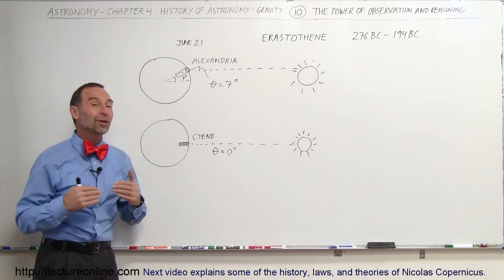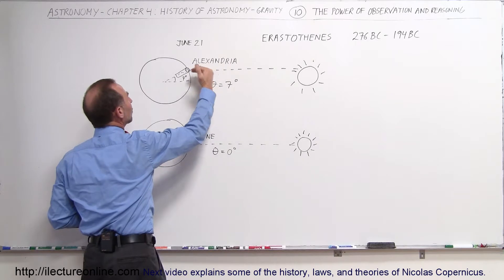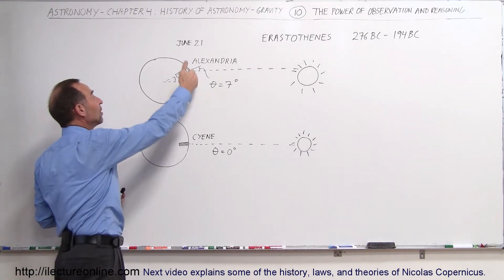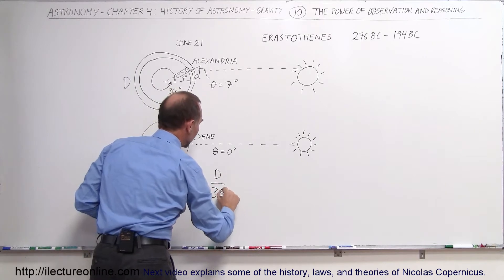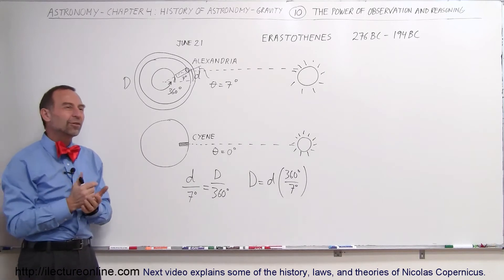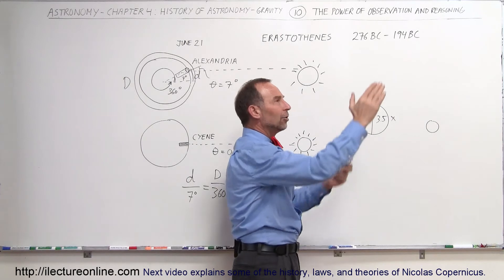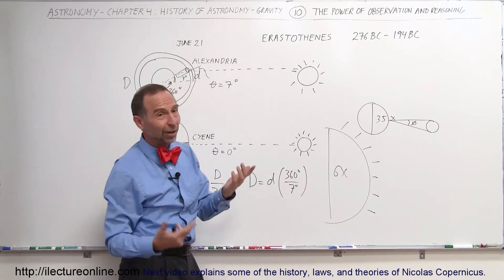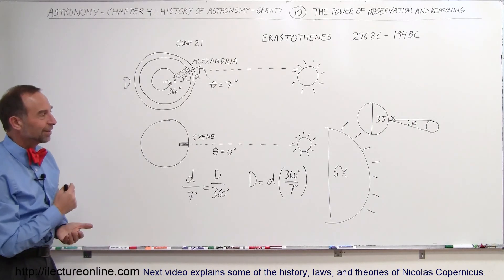Astronomy - Ch. 4: History of Astronomy (10 of 16) The Power of Observations and Reasoning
In this video I will explain how Erastothenes used the power of observation to calculate the size of Earth.